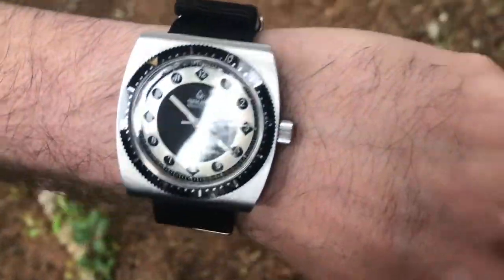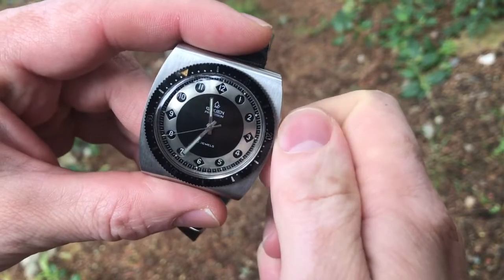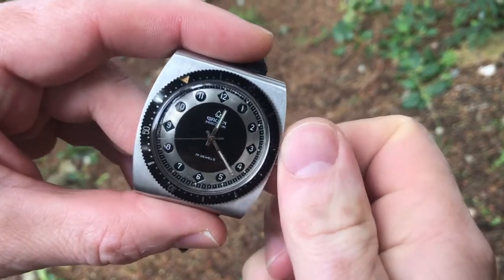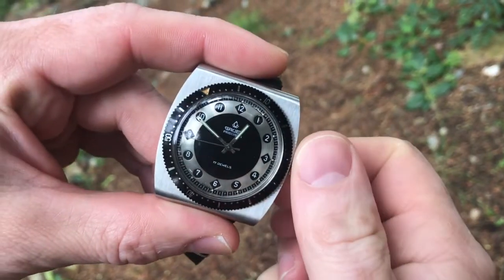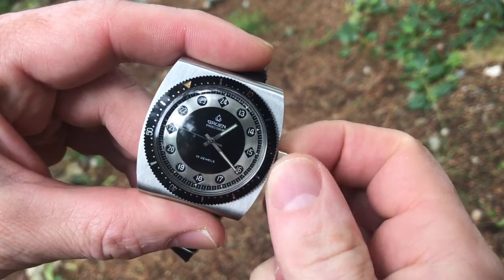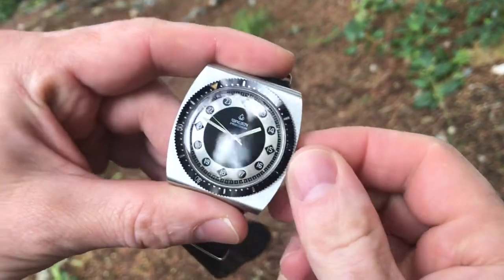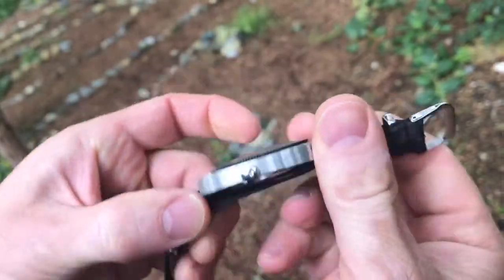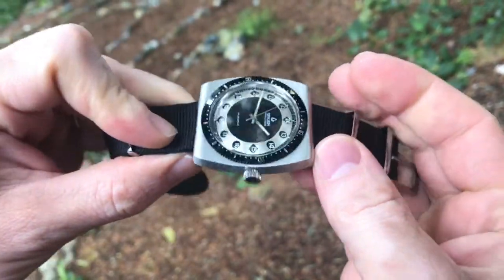My Gruen Airflight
This is a harrowing tale of discovery and treasure hunting.